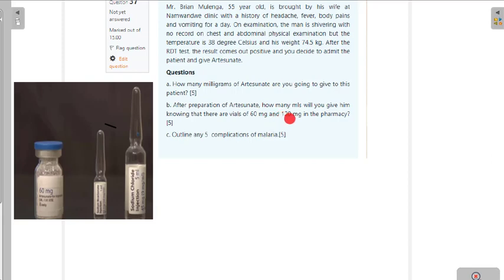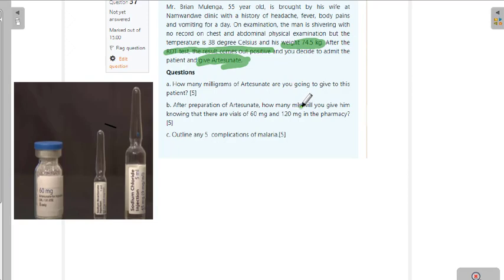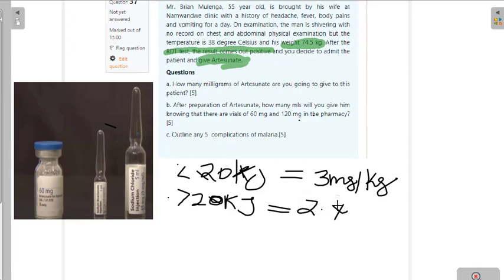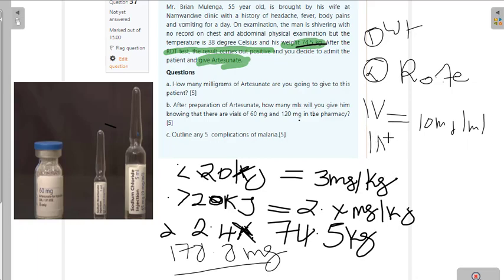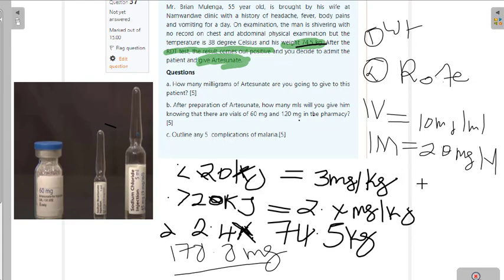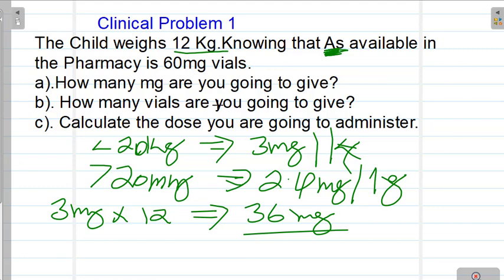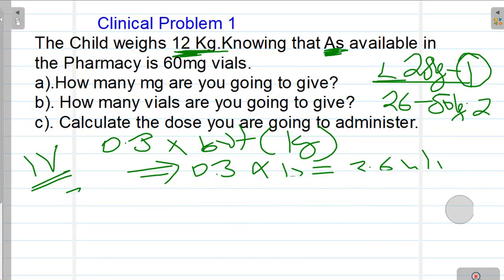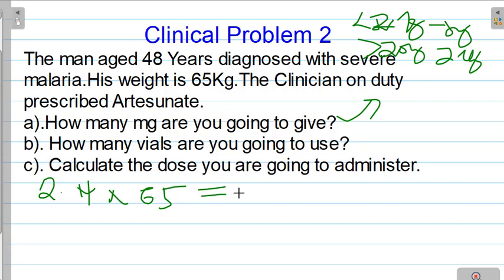TBL 5: HOW TO ADMINISTER ARTESUNATE INJECTION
We provide quality Online Tuitions,Revision Packs for Diploma in Clinical Medicine,Diploma in Public Health,Diploma in Environmental Health both at Intermediate and Finalist Levels.
TRY US NOW